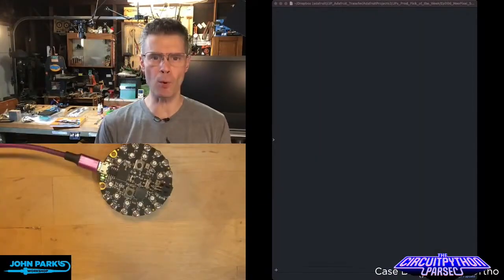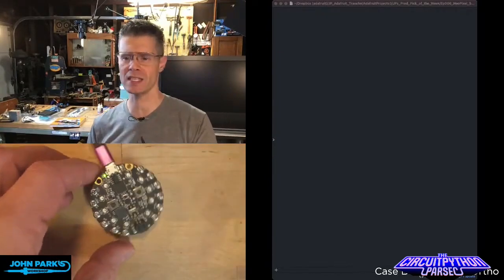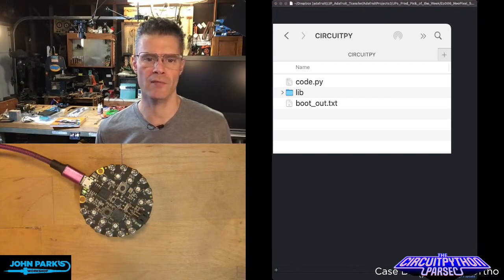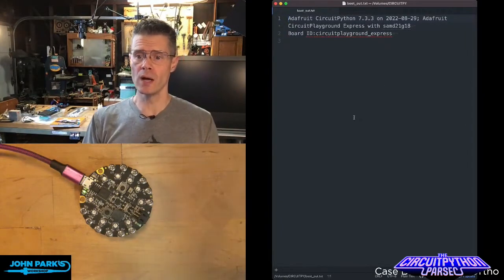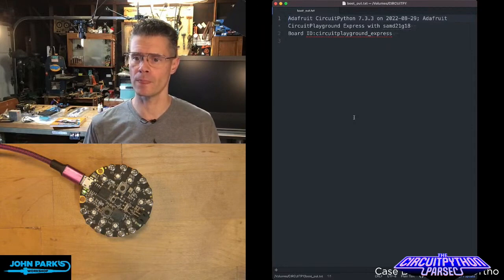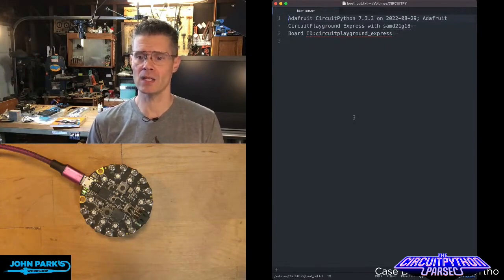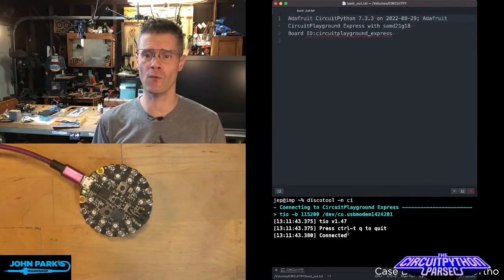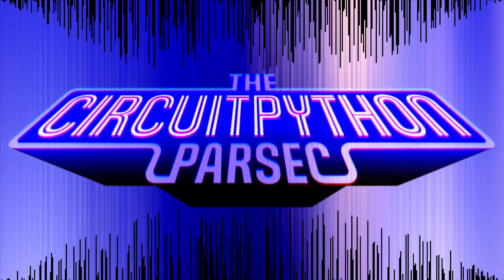John Park's CircuitPython Parsec: Boot_Out.txt @adafruit @johnedgarpark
That mysterious 'boot_out.txt' file on your CircuitPython board isn't so mysterious after all!